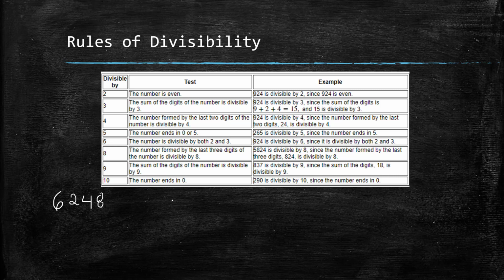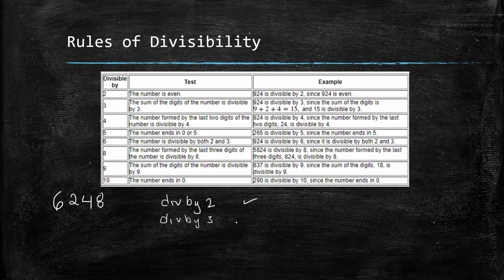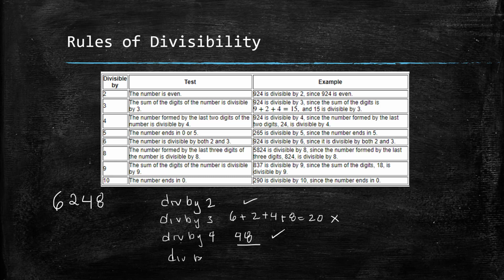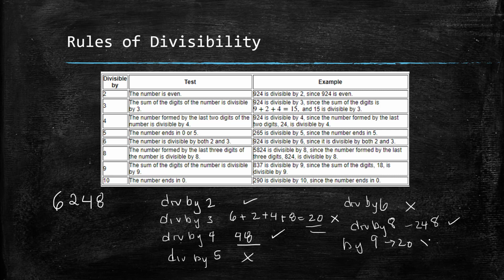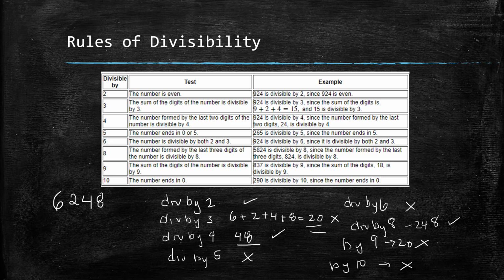Divisibility Rules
Example of seeing if a number is divisible by 2, 3, 4, 5, 6, 7, 8, 9 or 10